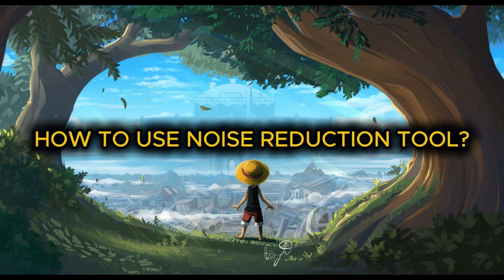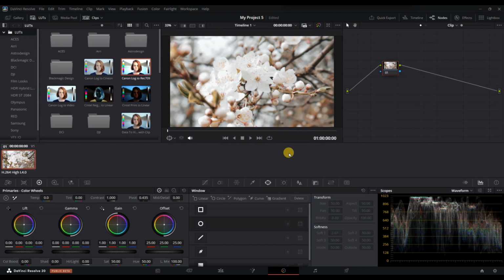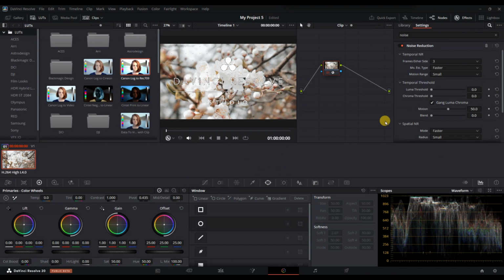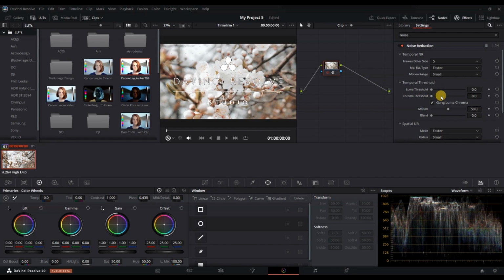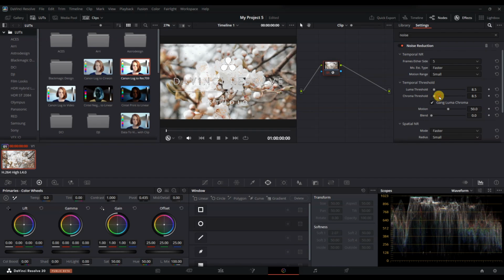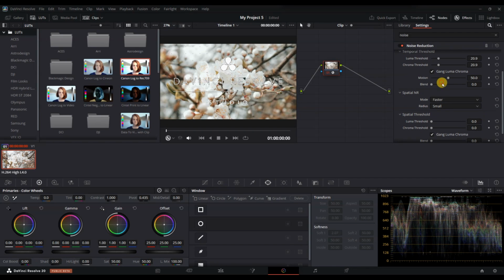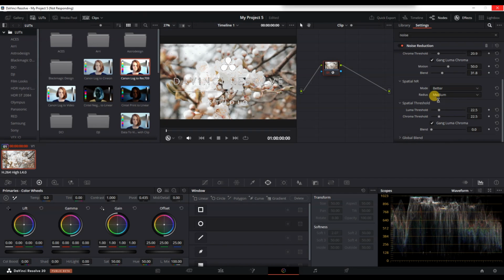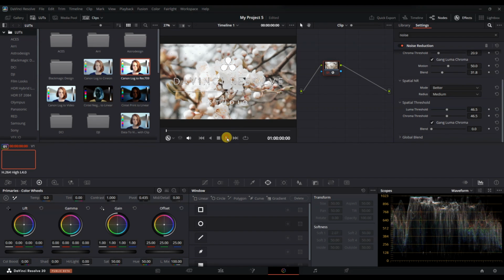How to Use the Noise Reduction Tool in DaVinci Resolve 2025?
If you want to clean up noisy video clips and get professional-looking results, this tutorial on how to use the noise reduction tool in DaVinci Resolve is perfect for you. We cover everything from enabling temporal noise reduction, adjusting frames, motion estimation, and fine-tuning spatial noise reduction to remove unwanted grain and improve your footage quality. Whether you are a beginner or a more advanced video editor, learning how to reduce noise effectively in DaVinci Resolve will help make your projects look cleaner and more polished. Follow these simple steps to get rid of video noise, grain, and improve overall clarity while keeping details sharp.